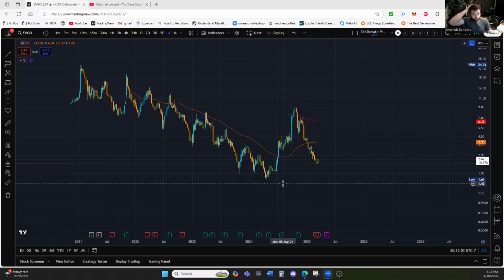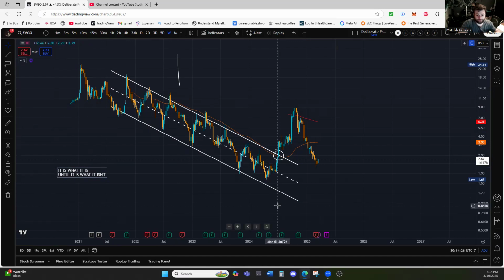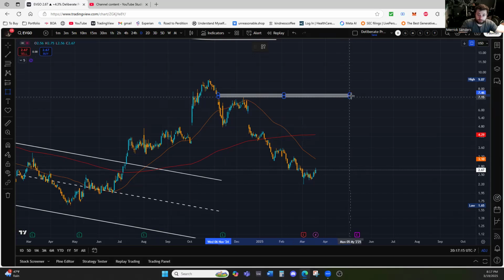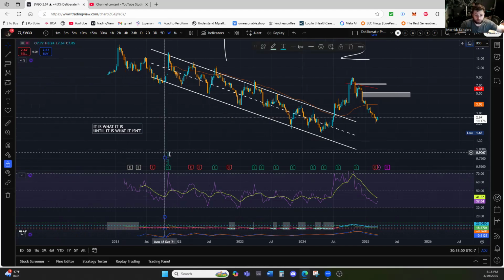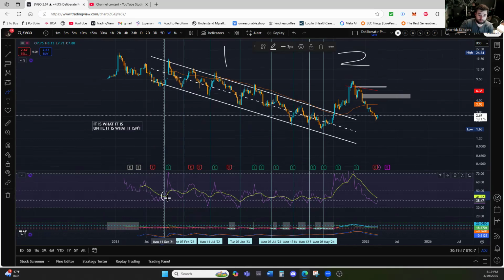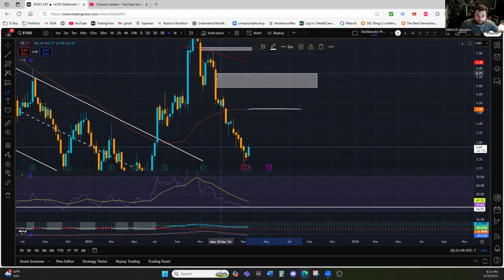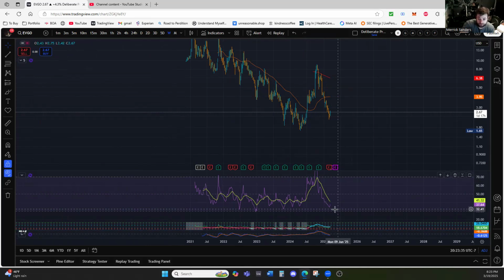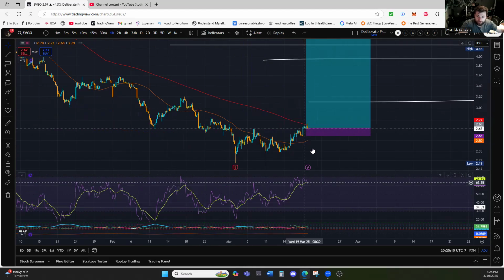Chart Thoughts: EVGO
My thoughts on a potential upcoming move on EVGO.